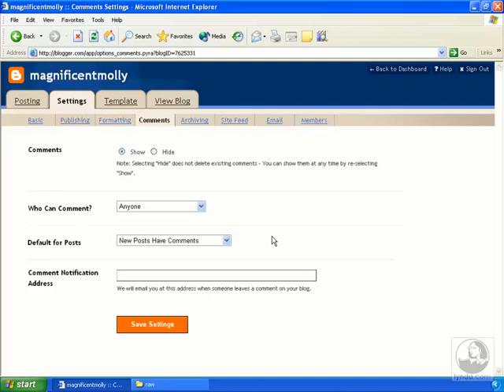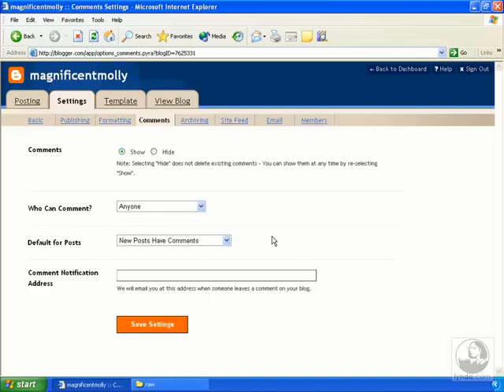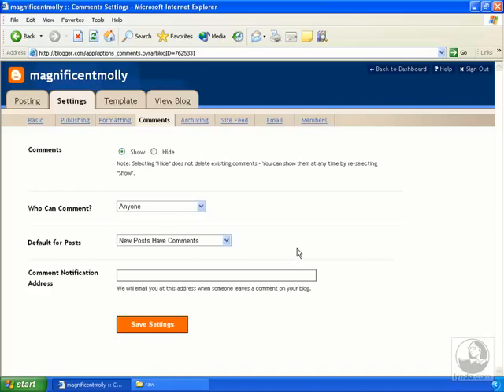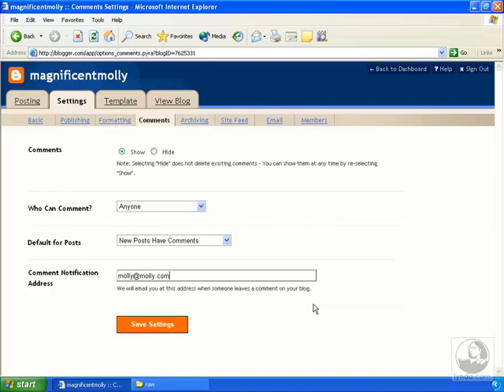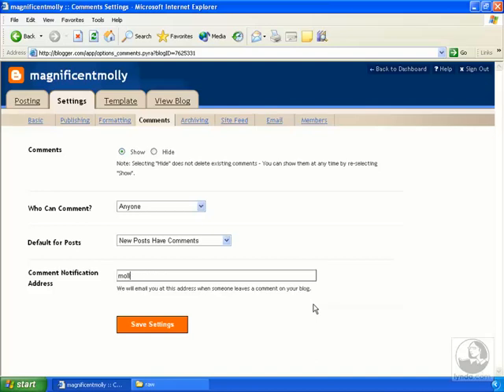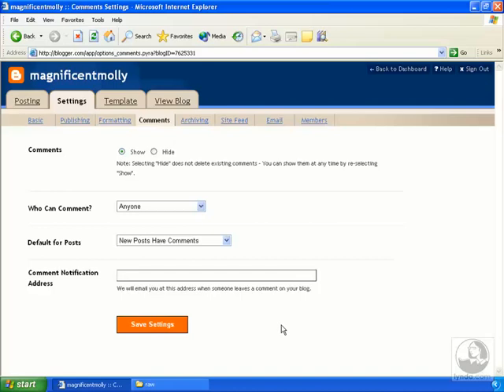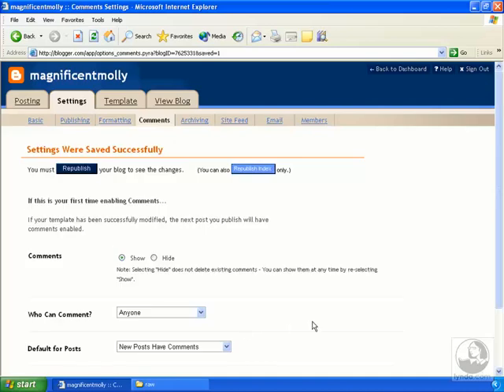Blogger Essential Training -05-03- Configuring comment notification